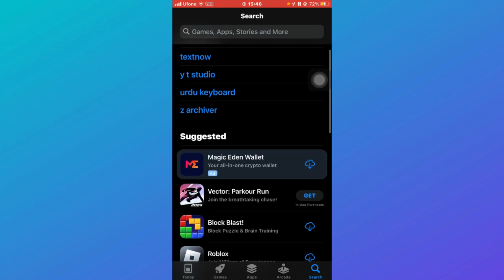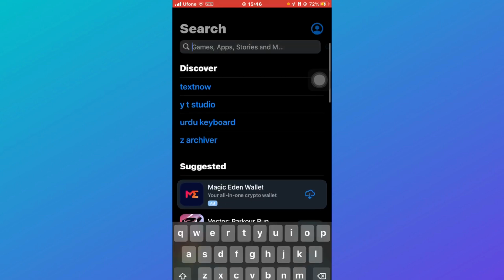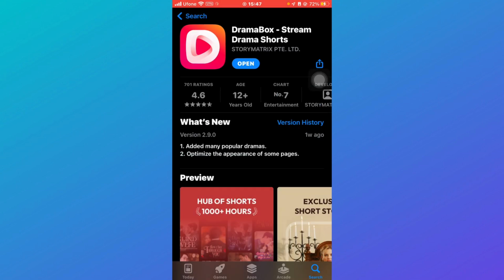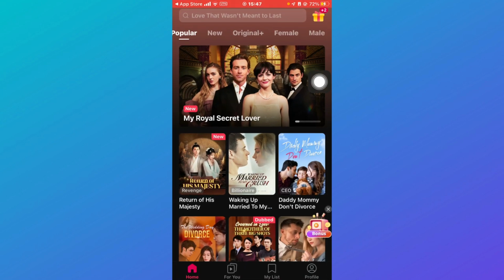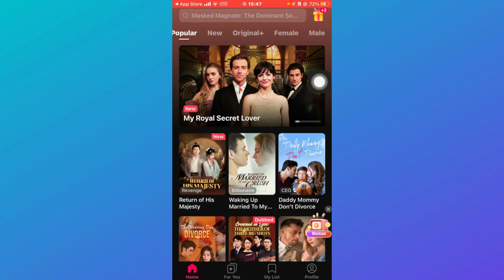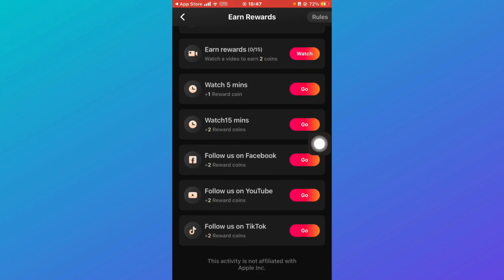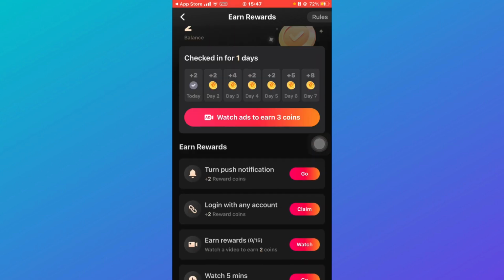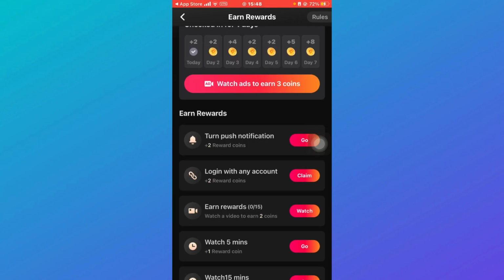How To Redeem Code In dramabox | DramaBox Gift Code Guide 2025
In this video I'll show you how to redeem code in dramabox. The method is very simple and clearly described in the video. Follow all of the steps & get DramaBox Gift Code